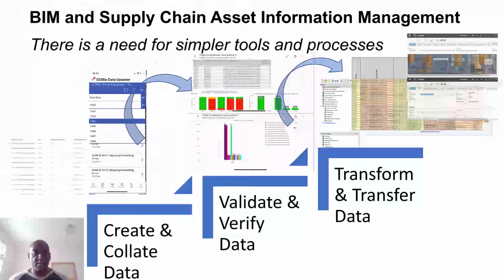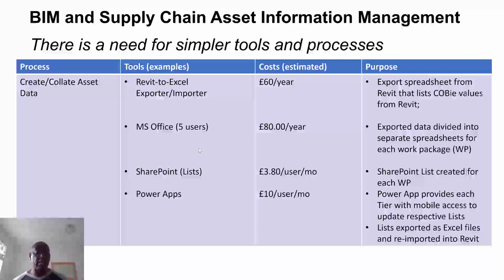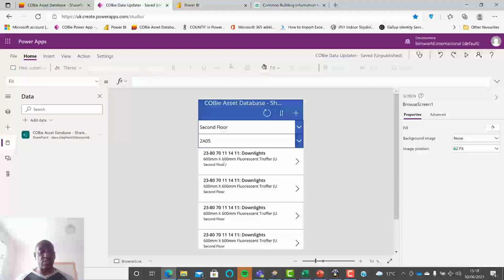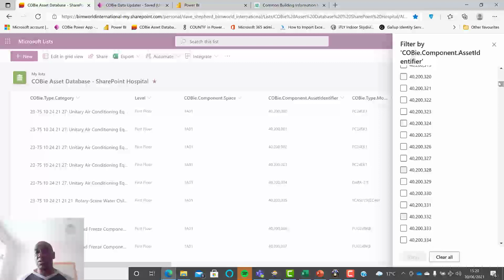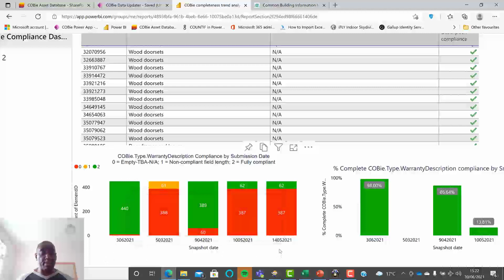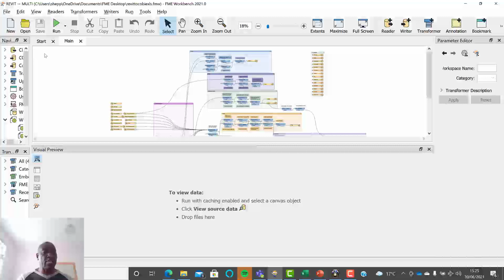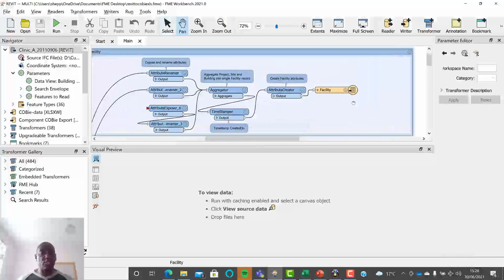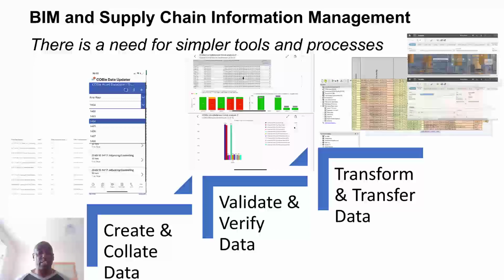BIM and Supply Chain Information Management Part 2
In this follow-up video, I provide demos of PowerApps, Power BI and FME Desktop to show how lower tier suppliers can collaborate in the information management process